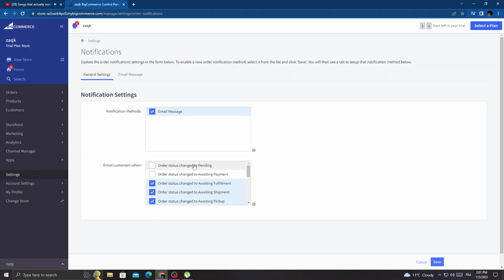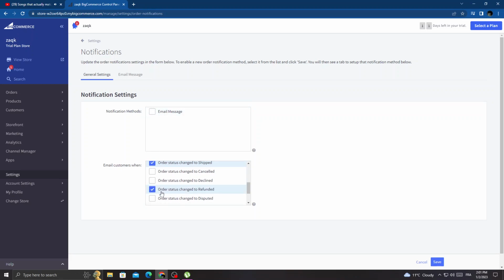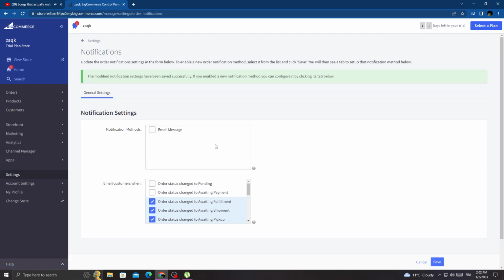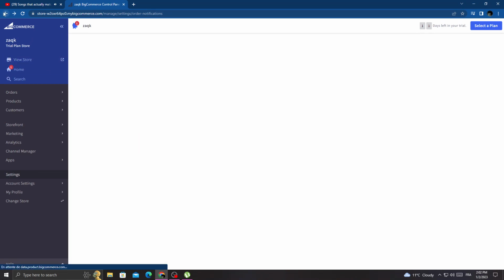How to Turn Off or On Orders Notifications on Bigcommerce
in this video we discuss :